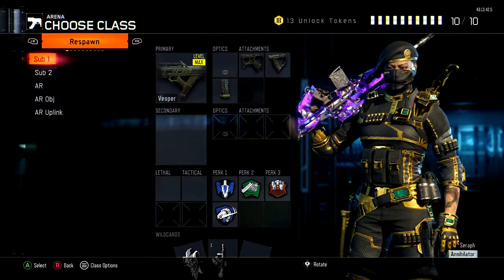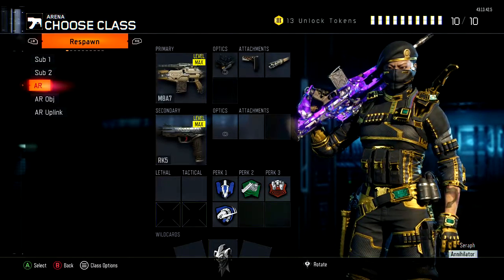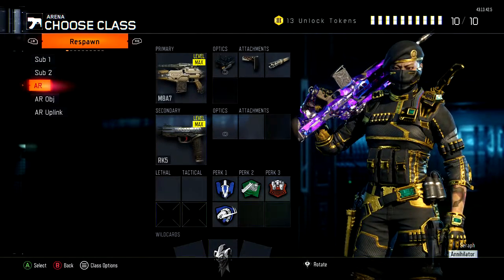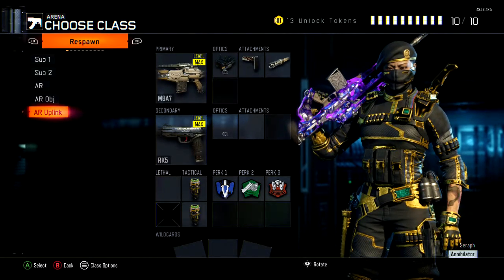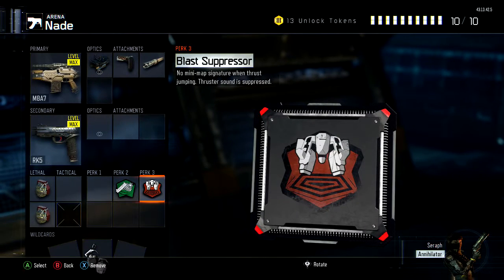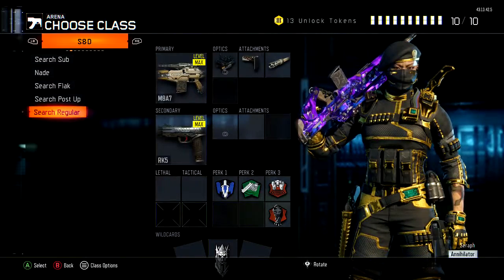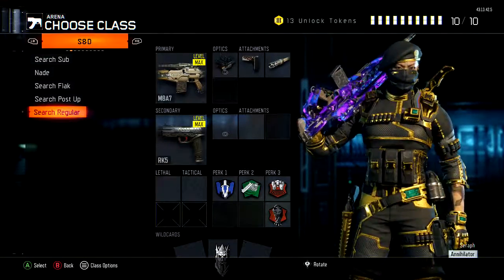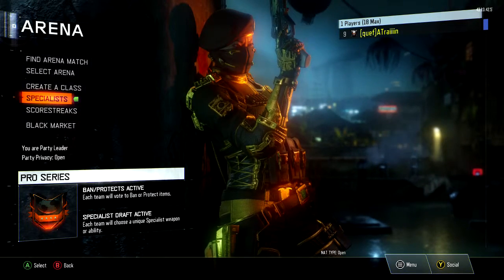Black Ops 3 Competitve Class Setups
Todays video I'm showing you all the classes that I have found myself using in arena the most. Enjoy :)